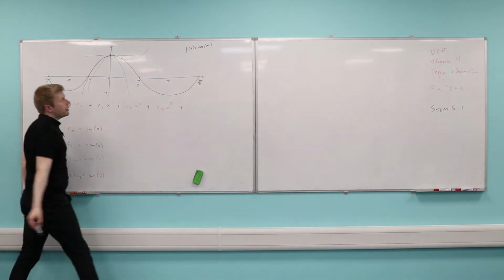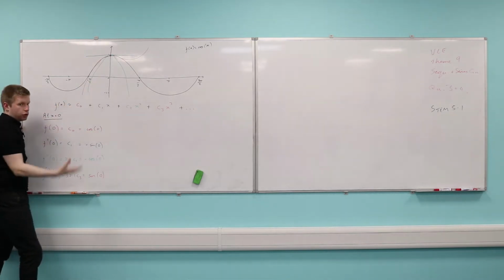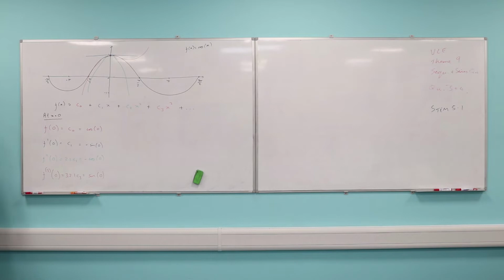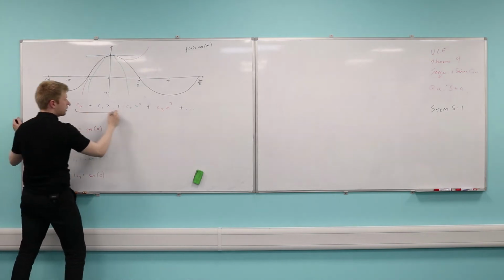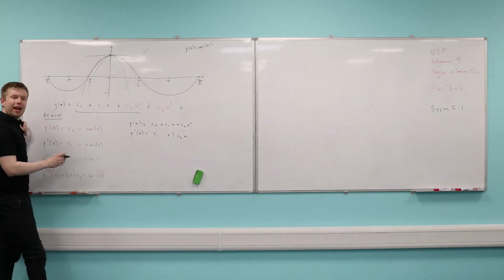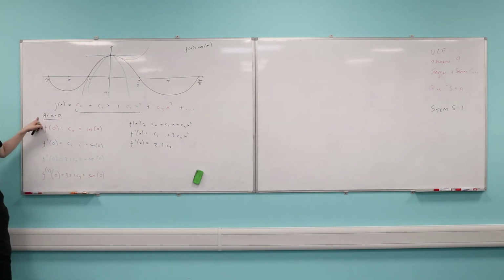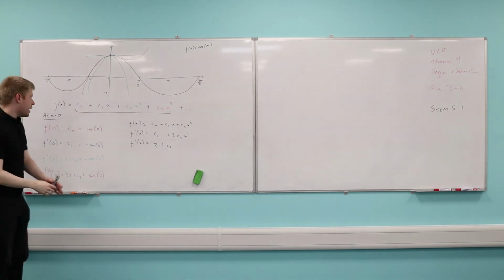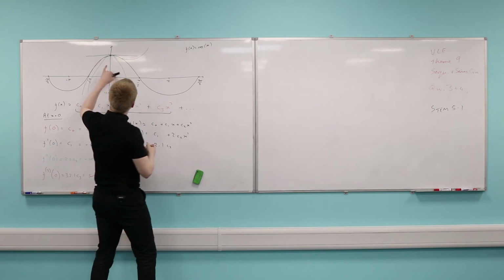Taylor Series (1 of 4: Introduction)